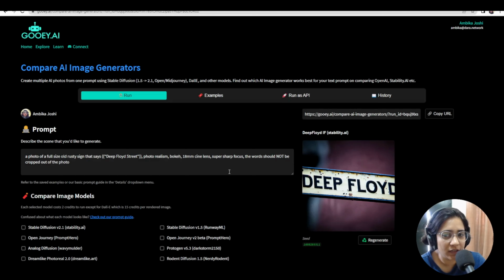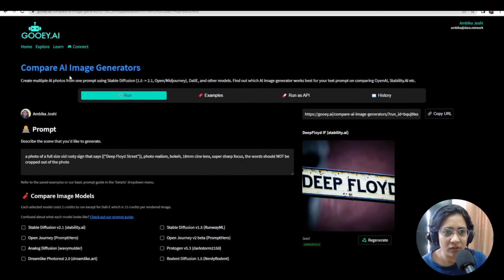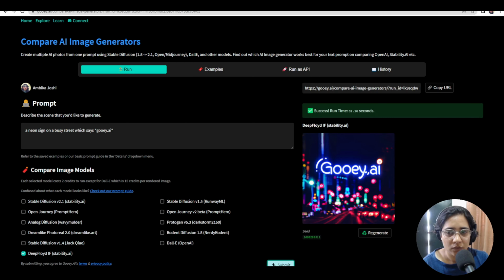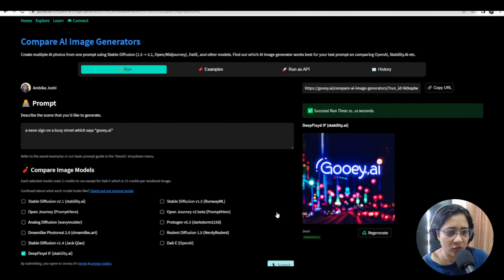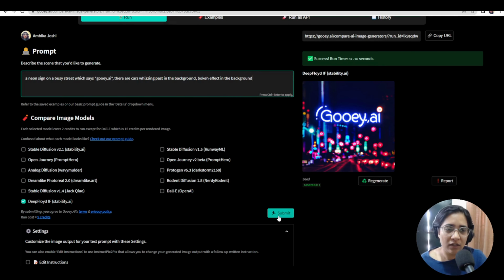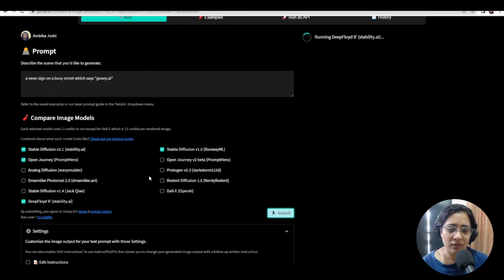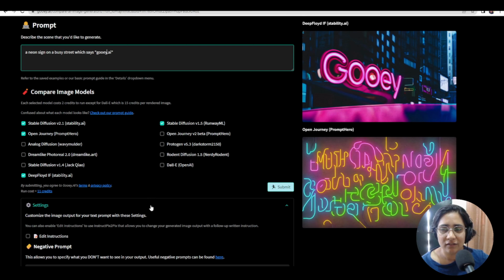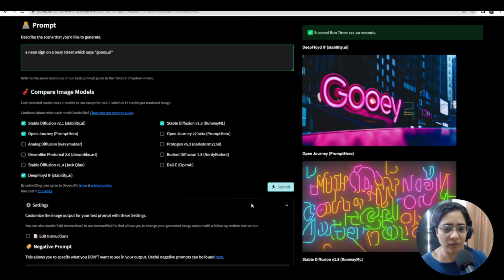New Feature - DeepFloyd IF for Compare AI Image Generators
Now you can generate comprehensible text in your image generations + explore typography with the new DeepFloyd IF image generation model.

Have a workflow in mind but can’t find it on our website? No problem! Just write to us on and we’d be happy to explore the possibilities of creating a custom workflow for your project.

We offer the convenience of a single billing account for multiple APIs and reasonable monthly plans to suit all needs.